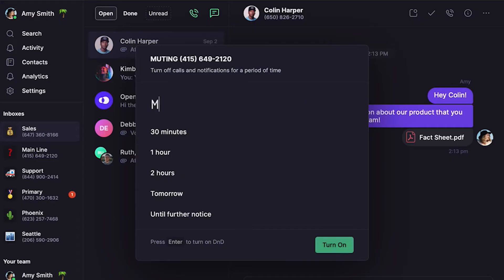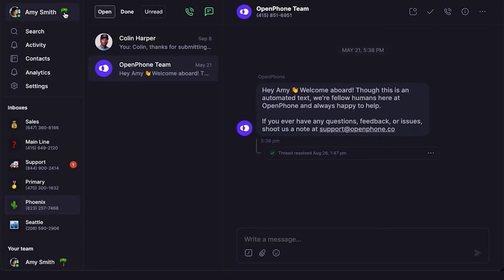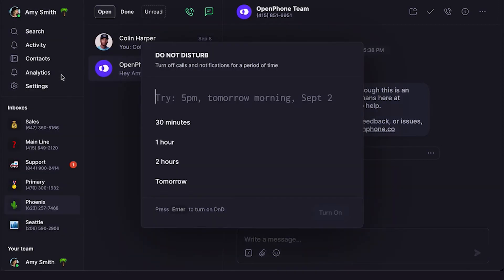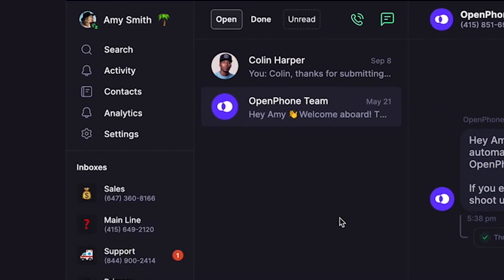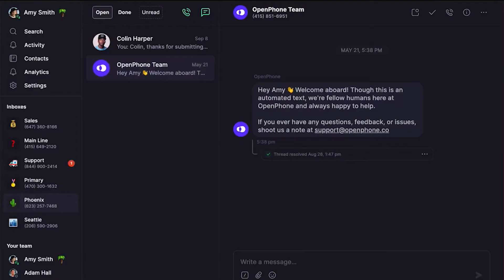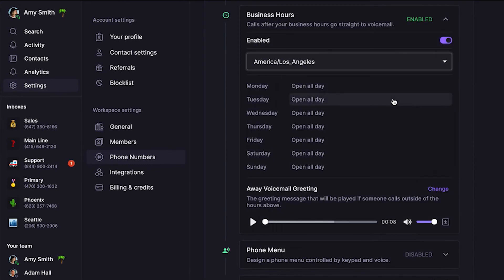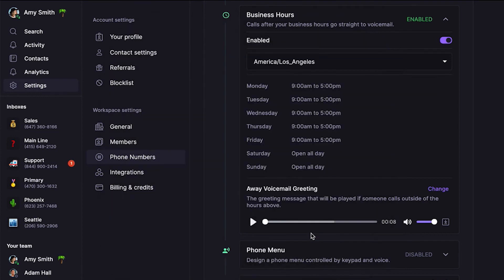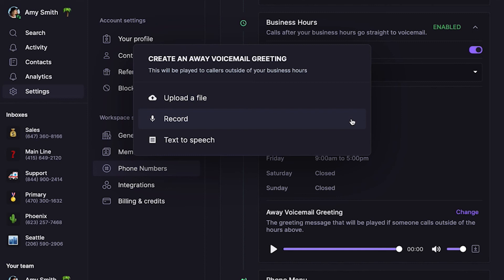How to manage Quo (formerly OpenPhone) notifications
In this video, we'll share ​​what you need to know about managing notifications in OpenPhone.

00:24 Muting call and text notifications
00:54 Unmuting a number
01:01 Turning on Do Not Disturb
01:28 Setting business hours